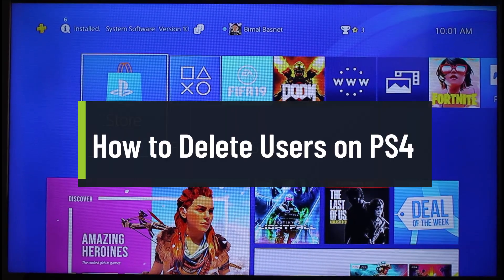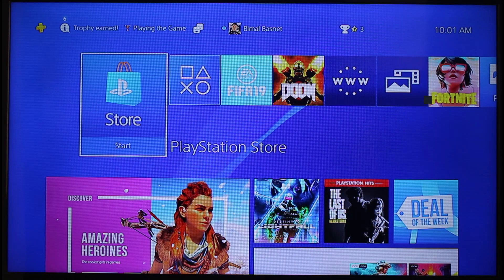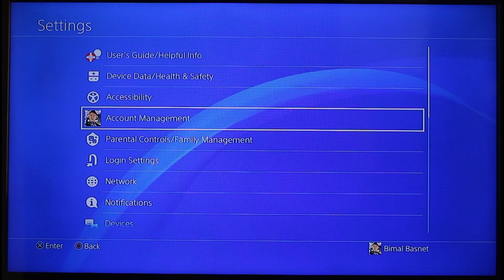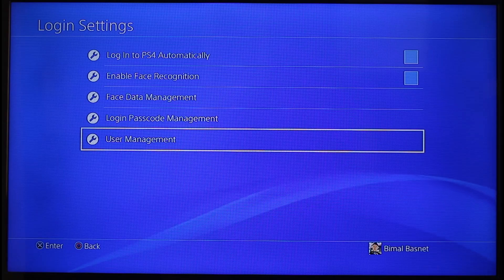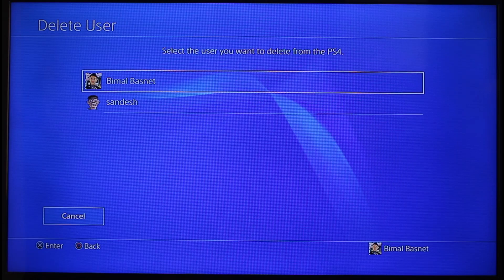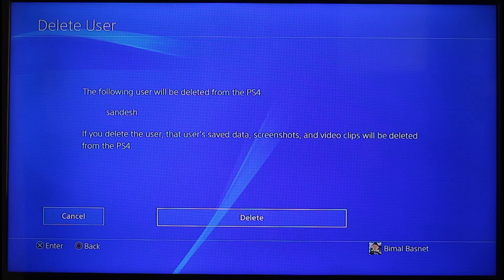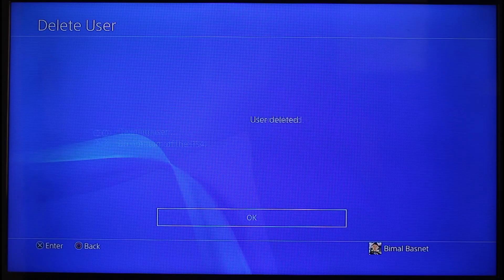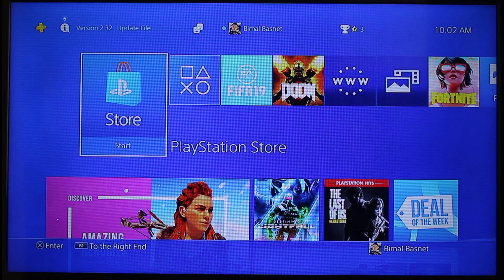How to Delete Users on PS4 !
In this video, I will show you how to delete users on PS4 and remove them.

~ Chapters:
0:00 Introduction
0:12 Delete Users on PS4
1:07 Conclusion